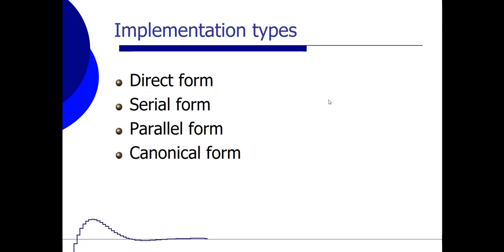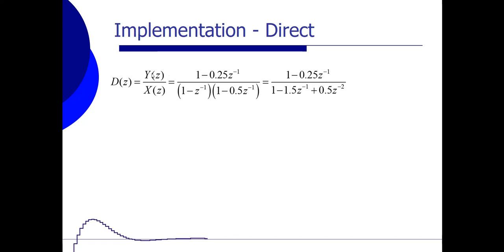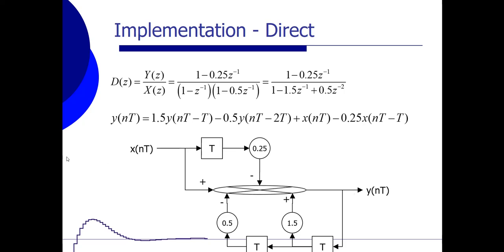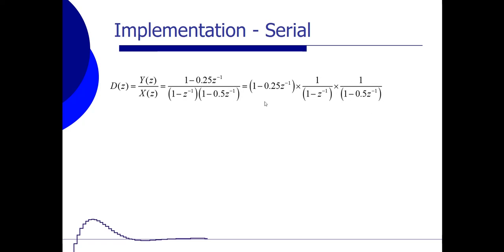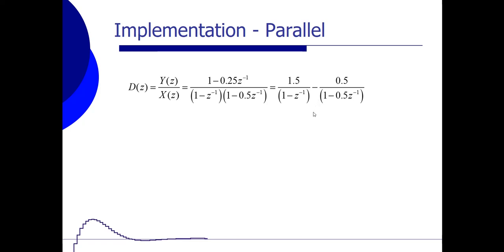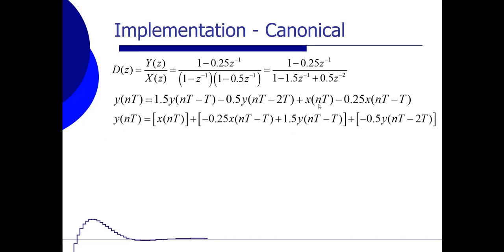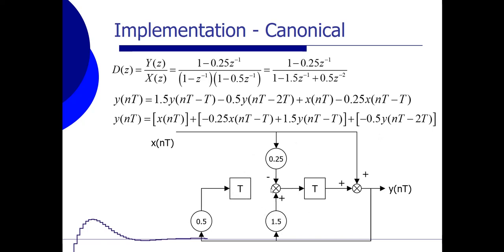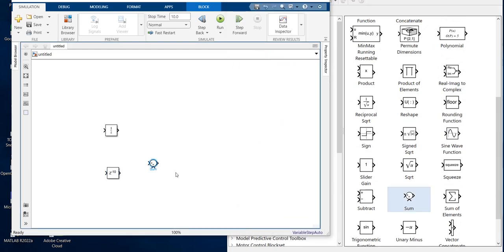Digital Filter Implementation [EN]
Digital filters can be implemented in different ways. This video explains 4 possibilities (the direct, serial, parallel and canonical forms) by means of an example.